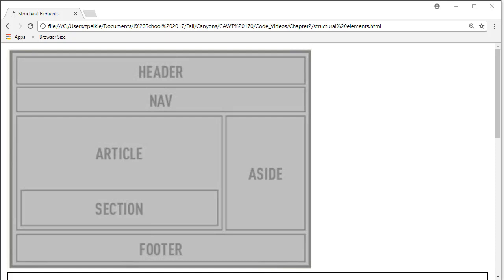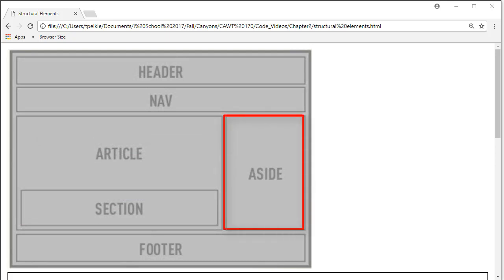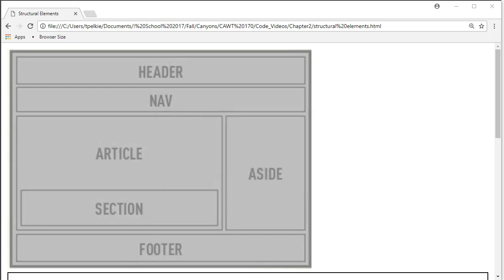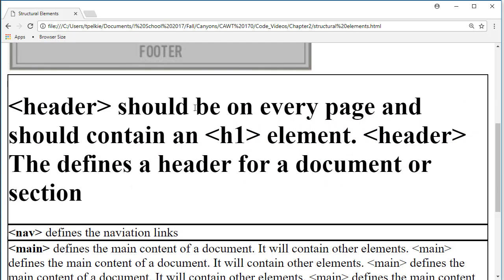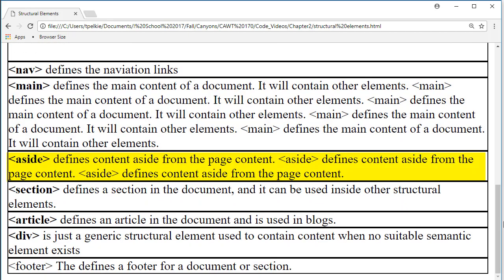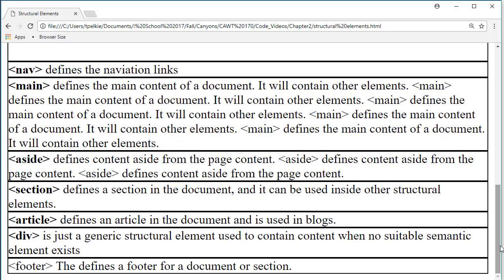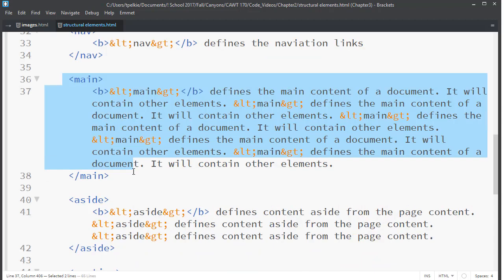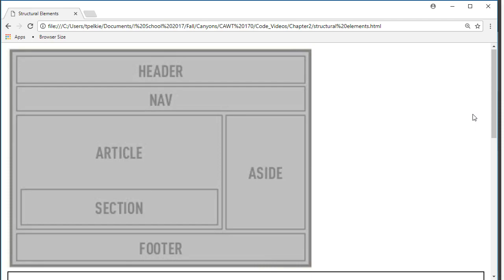Website Development Course - Structural Elements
This video is for a  Course in southern CA